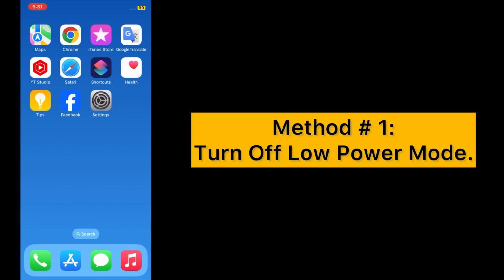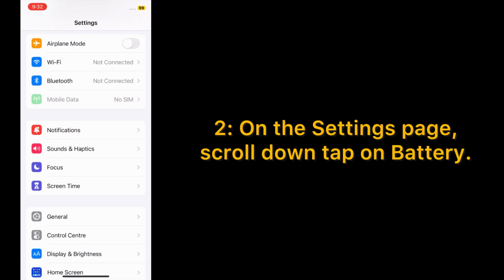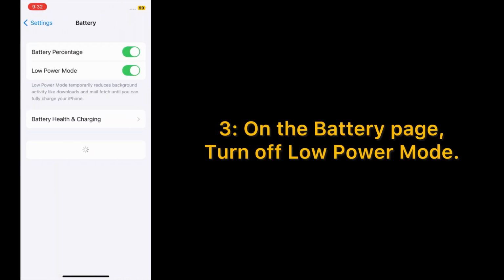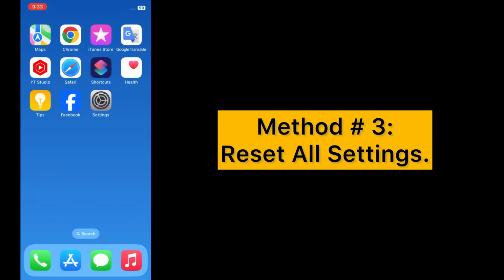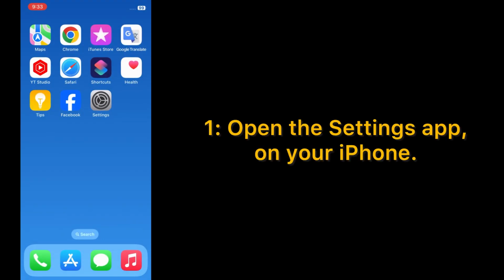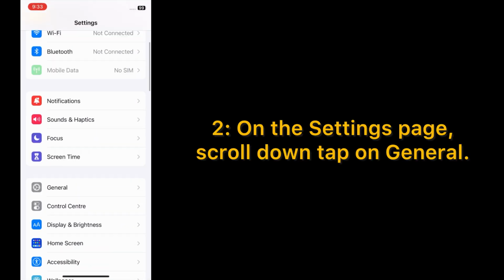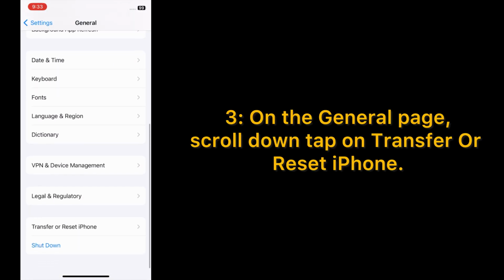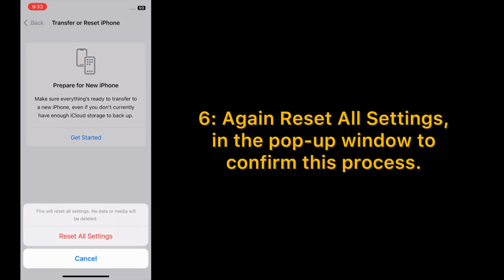How to fix Time Dim Lock Screen on iphone after update iOS 17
Your Queries;-

how to set dual clock on iphone lock screen
how to enable triple clock on iphone lockscreeen
how to fix iphone 12 black screen but still on
how to set dual clock in iphone lock screen
how to enable dual clock on any iphone 11
how to enable dual clocks on iphone lockscreen
how to change font size on lock screen clock ios 17
how to fix iphone 12 black screen of death
how to fix slow touch response on iphone
ios 17 how to increase font size on lock screen clock